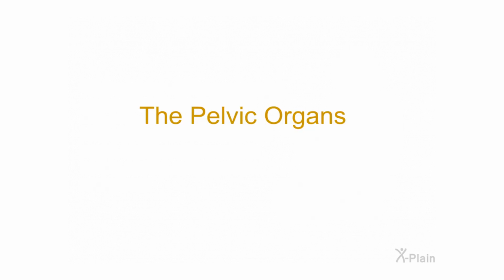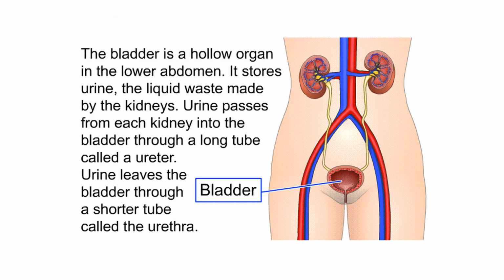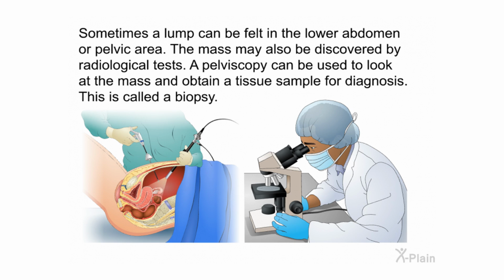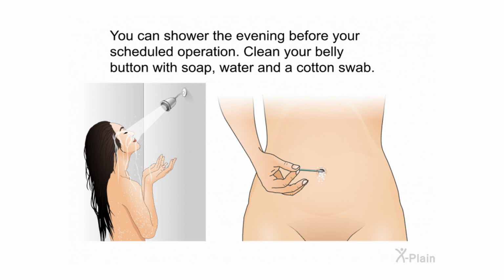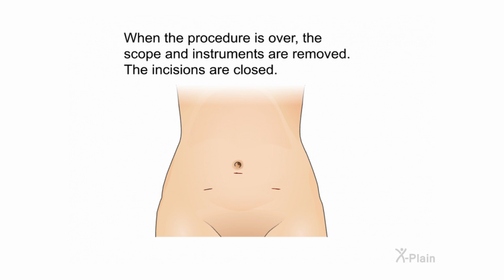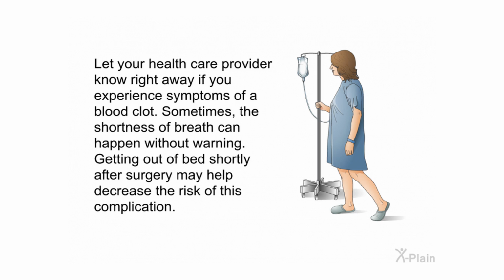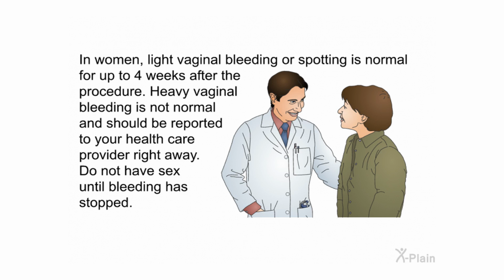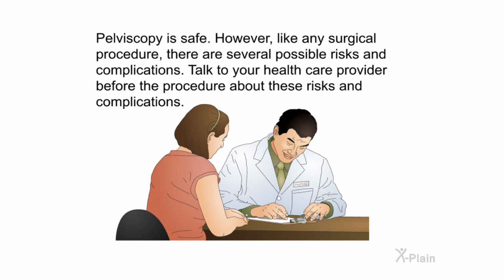Pelviscopy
This program explains pelviscopy. Pelviscopy is also known as pelvic laparoscopy. The program includes the following sections: what is the anatomy of the pelvic organs, what are reasons for a pelviscopy, what to expect before a pelviscopy, what to expect during a pelviscopy, what are risks and complications of a pelviscopy and what to expect after a pelviscopy.

Sections:
00:00 - Start
00:32 - Introduction
01:22 - The Pelvic Organs
04:12 - Reasons
05:44 - Before Procedure
07:03 - Pelviscopy
08:16 - Risks
11:09 - After Procedure
12:40 - Summary
14:05 - End

og960102 Pelviscopy